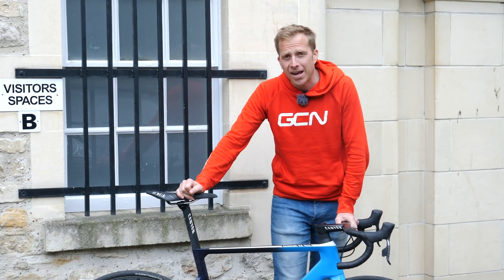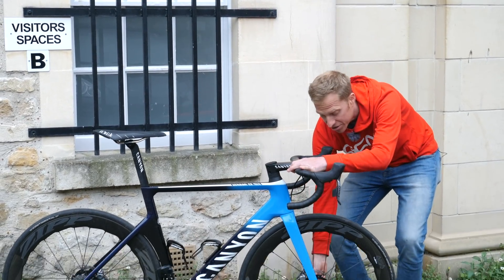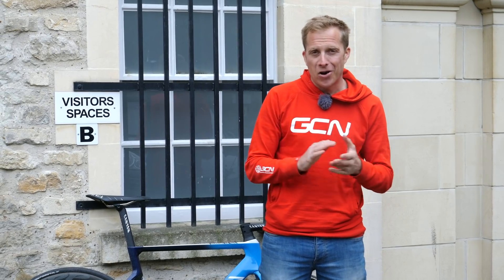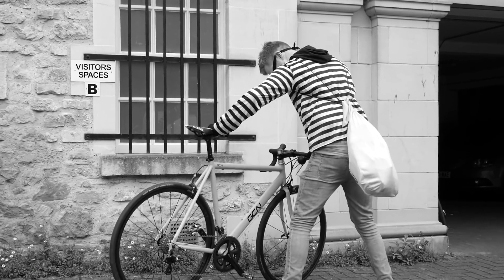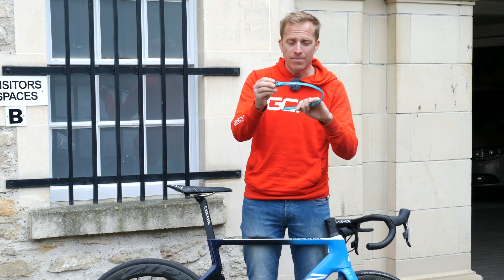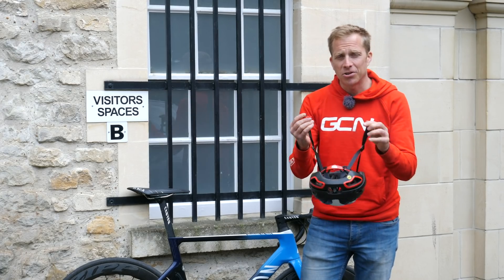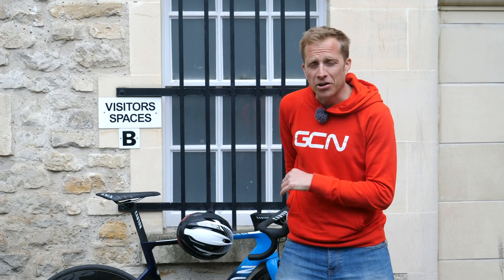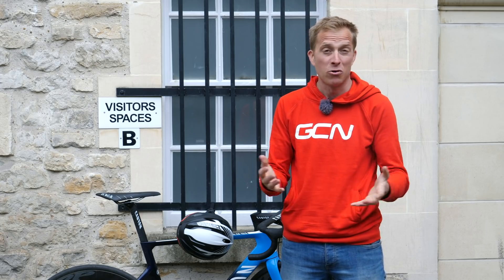Security Hacks For Protecting Your Bike From Being Stolen On Your Ride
Paranoid about your bike when you're enjoying coffee and cake on your ride? Here's some free or cheap hacks that will help you keep your pride and joy safe when you're at the café stop!

If you'd like to contribute captions and video info in your language, here's the

Card Collector 3 - Niklas Ahlström
Special Treatment - Moss Harman
Stress Zone - Alan Carlson-Green